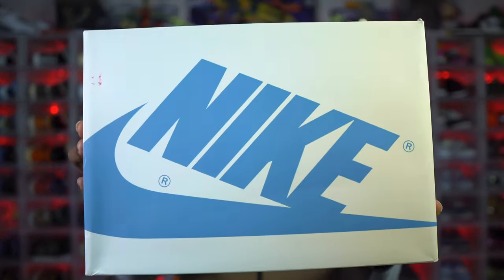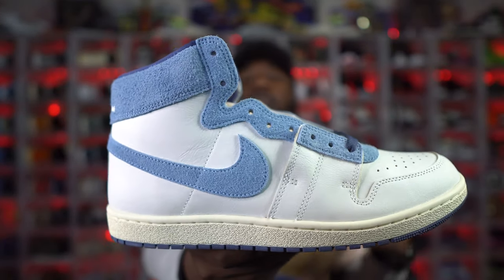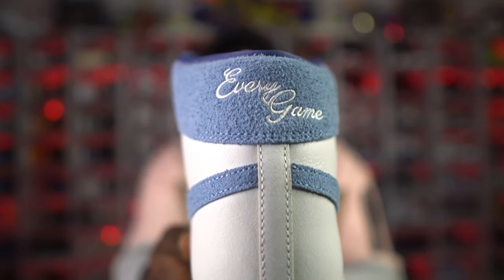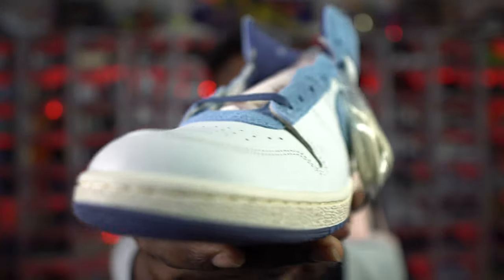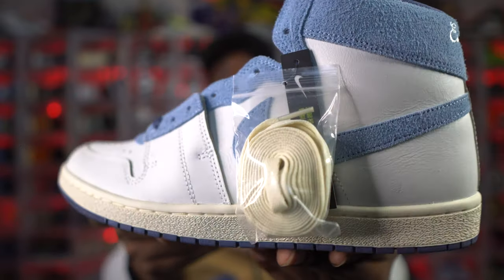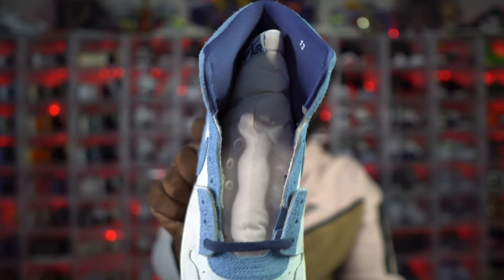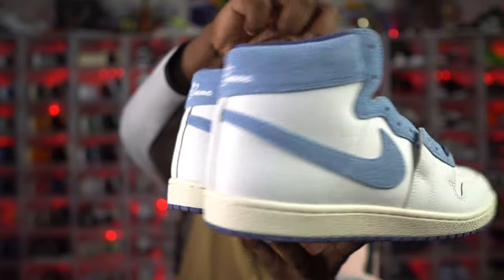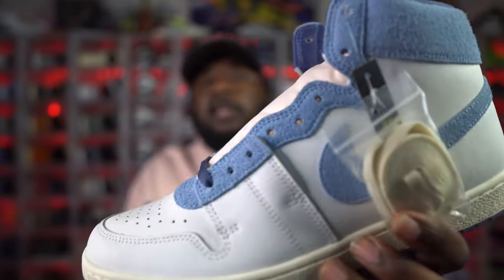JORDAN AIR SHIP EVERY GAME DIFFUSED BLUE UNBOXING & REVIEW | NIKE AIR SHIP EVERY GAME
JORDAN AIR SHIP EVERY GAME DIFFUSED BLUE UNBOXING & REVIEW
NIKE AIR SHIP EVERY GAME

@FLYEERRKICKS On Instagram

It’s Free! And The Support Is Greatly Appreciated.

-CREDIT-
Intro Video- IG: @Drete
Video Music- IG: @TazGreen

PSN (For Fifa) - FLYEERRKicks